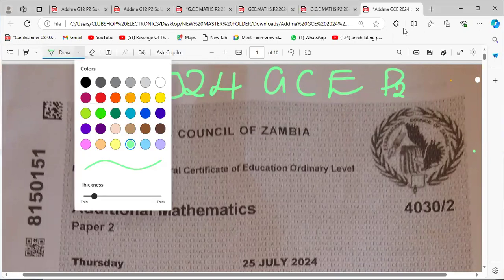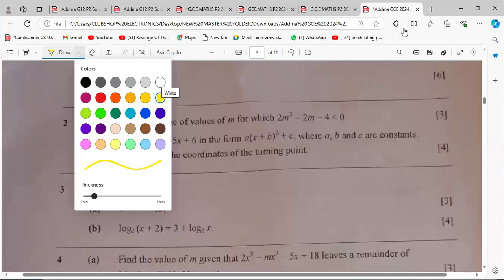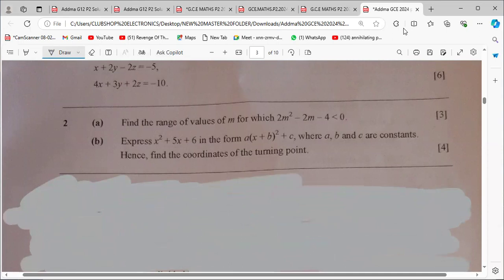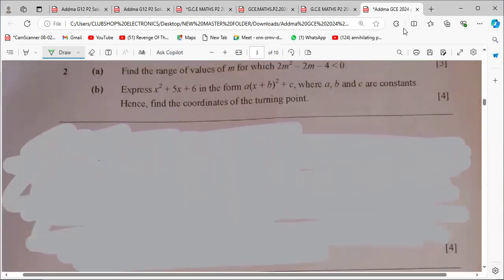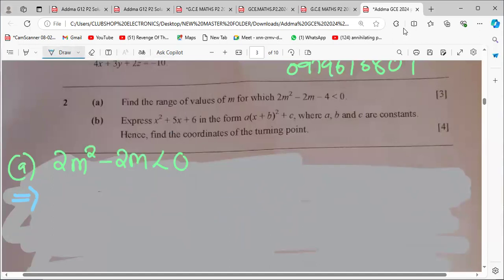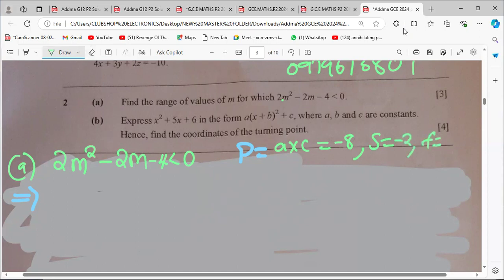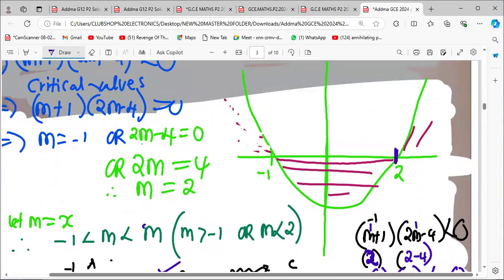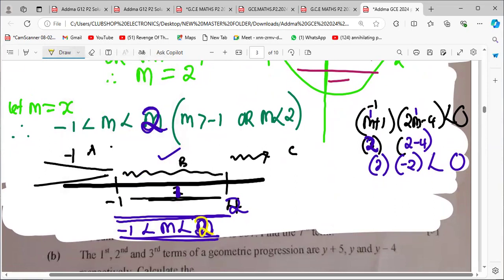2024 P2 ADDITIONAL MATHEMATICS.